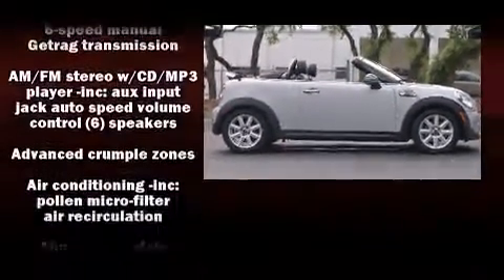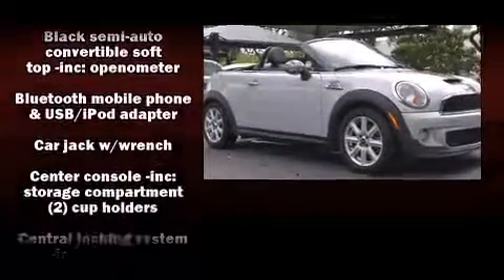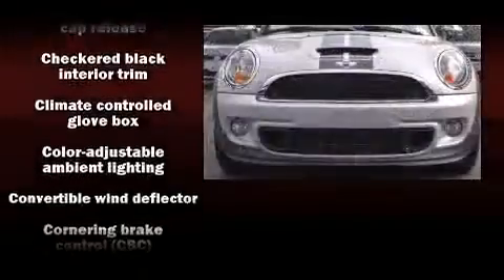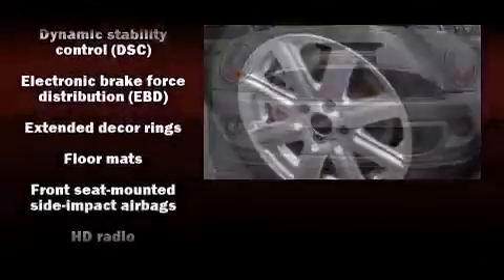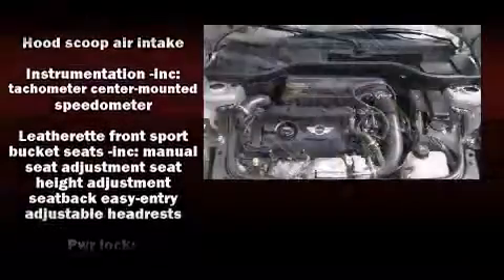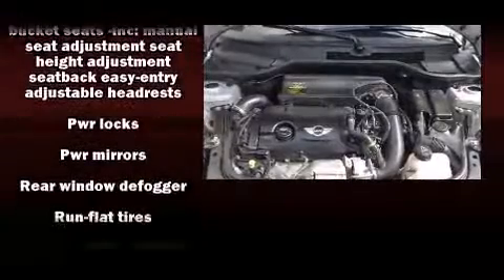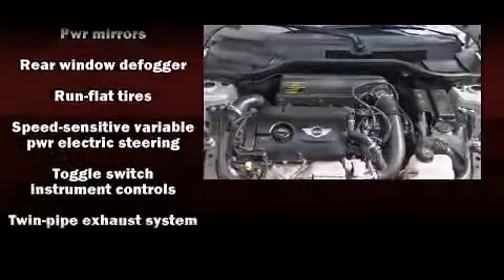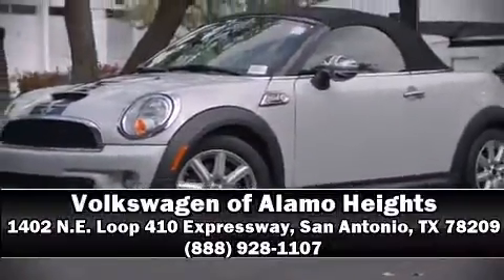2013 MINI Roadster Cooper S in San Antonio, TX 78209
1402 N.E. Loop 410 Expressway

You're going to love the 2013 Mini Roadster This 2 door, 2 passenger convertible just recently passed the 20,000 mile mark! Performance and efficiency are both prioritized thanks to the efficient 4 cylinder engine, and for added security, dynamic Stability Control supplements the drivetrain. The engine breathes better thanks to a turbocharger, improving both performance and economy. Top features include a power convertible top, 1-touch window functionality, speed sensitive wipers, tilt and telescoping steering wheel, power door mirrors, power windows, cruise control, and remote keyless entry. Passenger security is always assured thanks to various safety features, such as: dual front impact airbags with occupant sensing airbag, integrated roll-over protection, traction control, ignition disabling, and 4 wheel disc brakes with ABS. Brake assist technology provides extra pressure when applying the brakes. It also arrives with a Carfax history report, providing you peace of mind with detailed information. Our team is professional, and we offer a no-pressure environment. We'd be happy to answer any questions that you may have. We are here to help you.